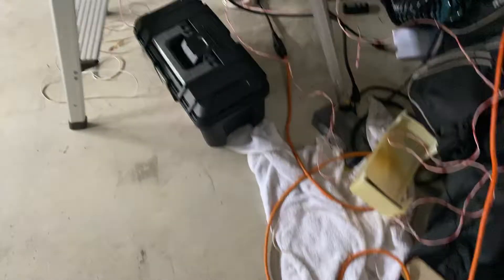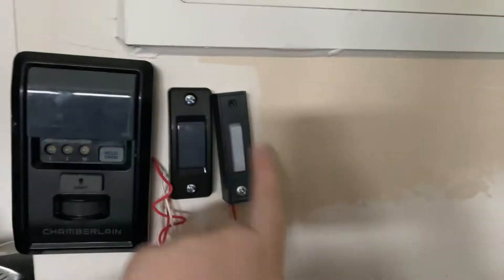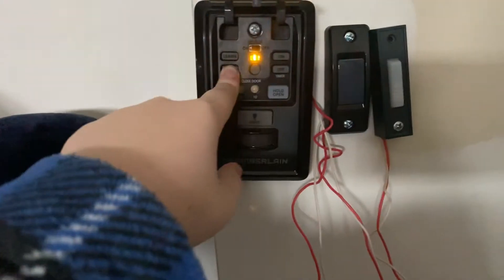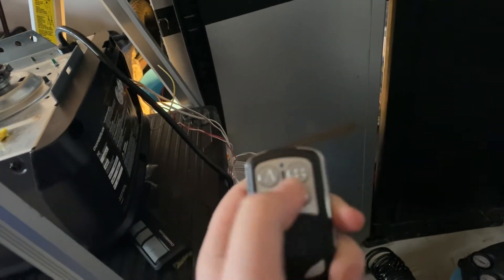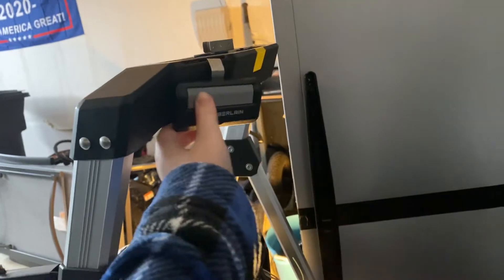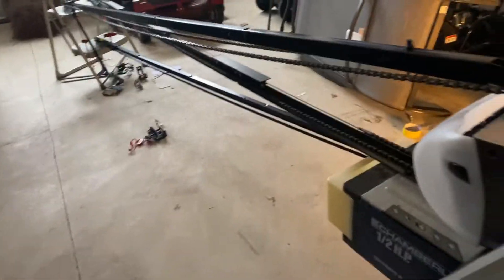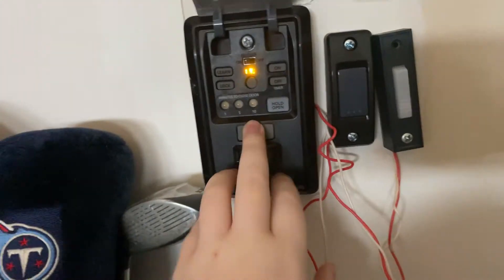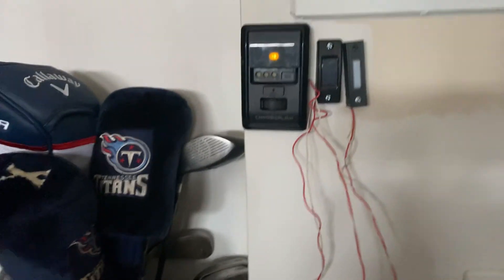Whisper drive and BIG NEWS